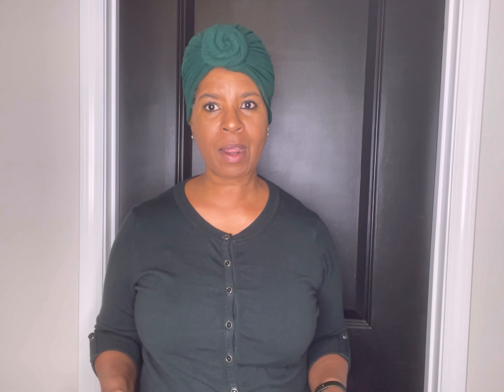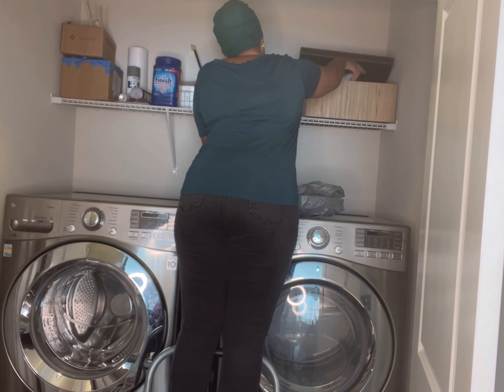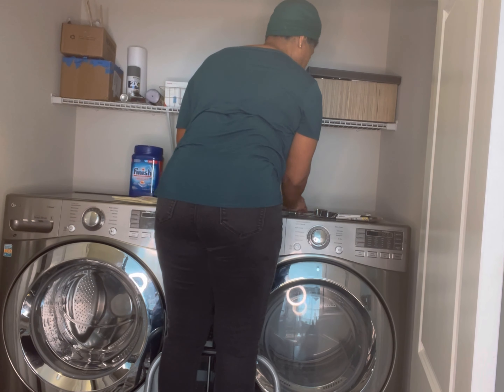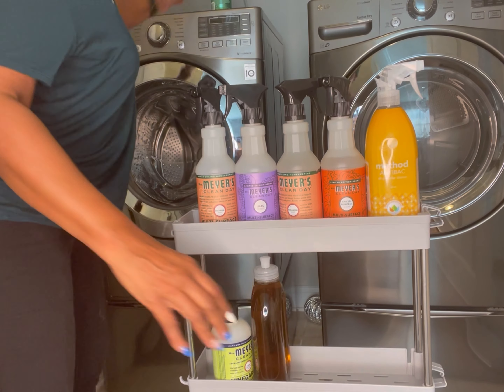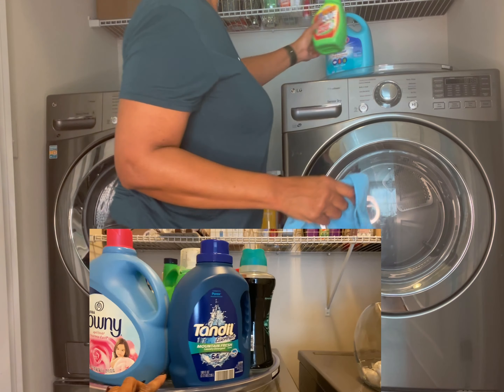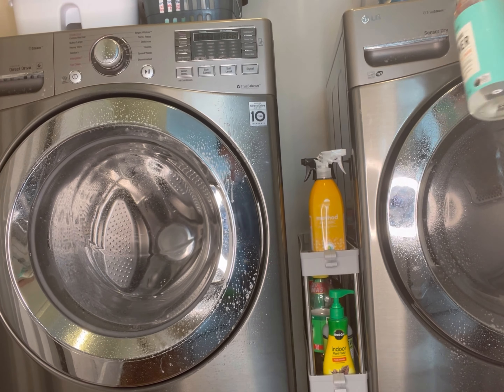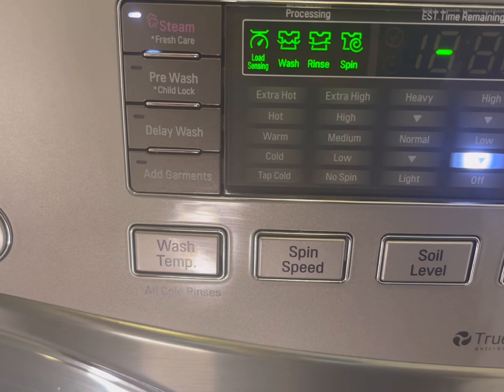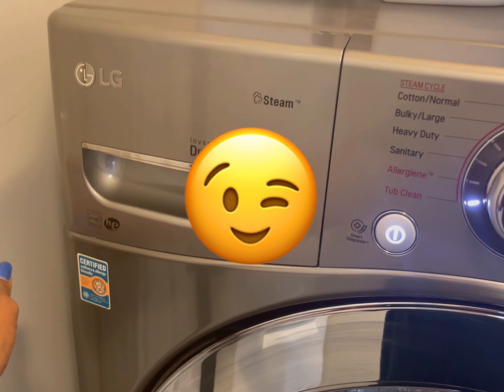SMALL LAUNDRY ROOM ORGANIZATION | 3 IDEAS FOR ORGANIZING A LAUNDRY CLOSET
I am sharing how I organized my small laundry room using practical NOT pinterest perfect ideas. If you have a small laundry area and are in need of organization, these 3 tips might help you.

THE LINK TO SISTER COUSINS LIFESTYLE AMAZON STORE:.